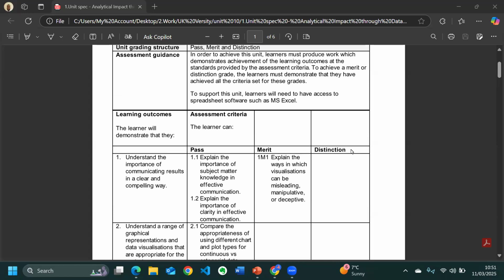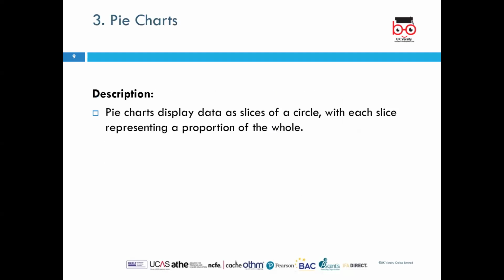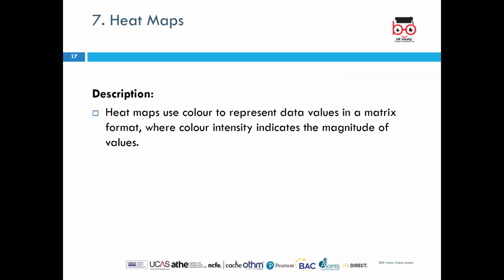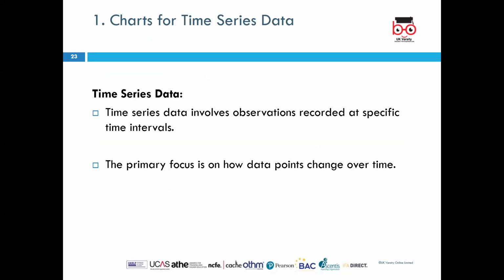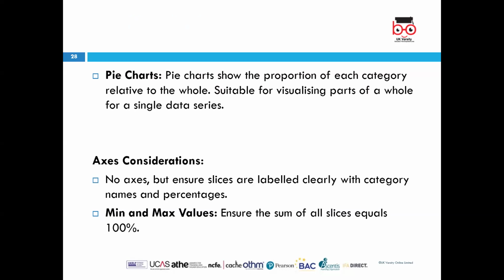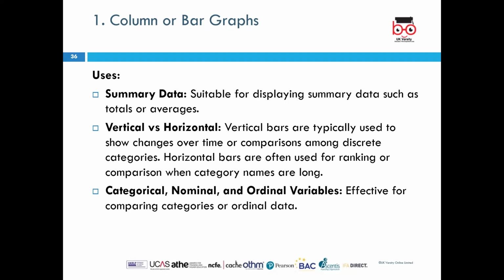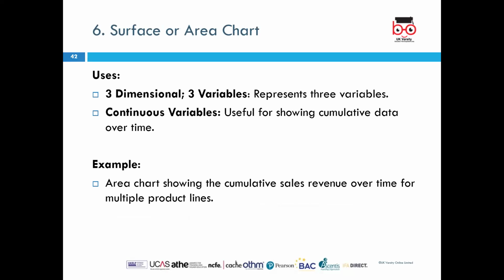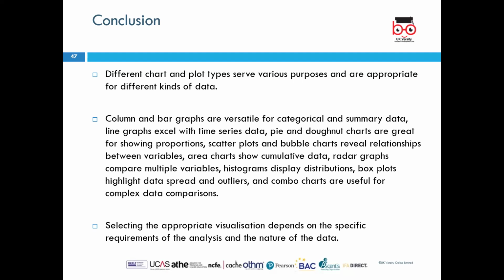ATHE L4 DiC -Unit-Analytical Impact through Data Visualisations- LO2-(VA)